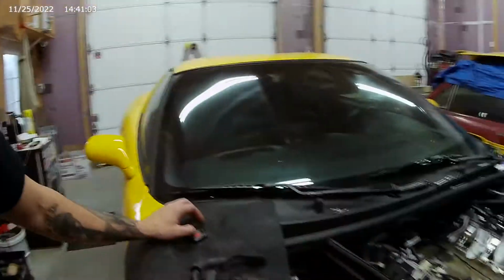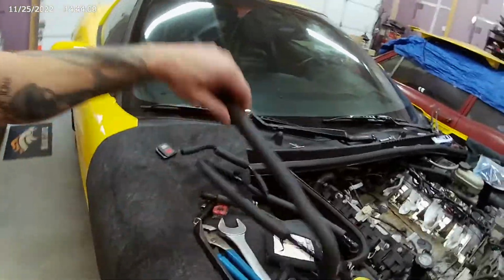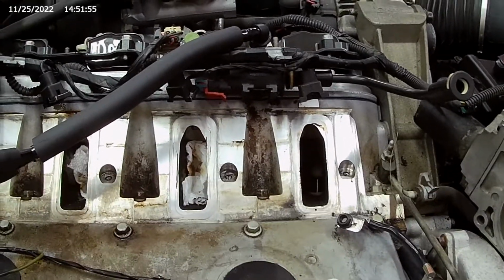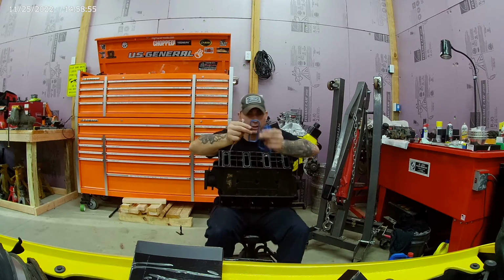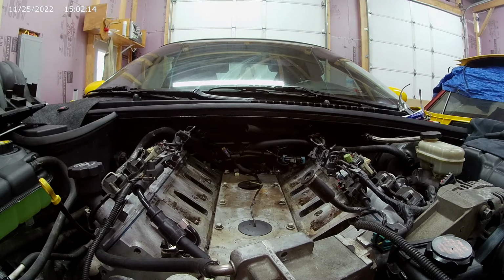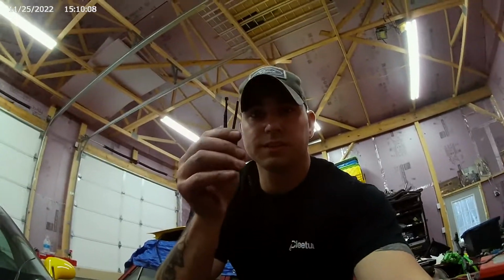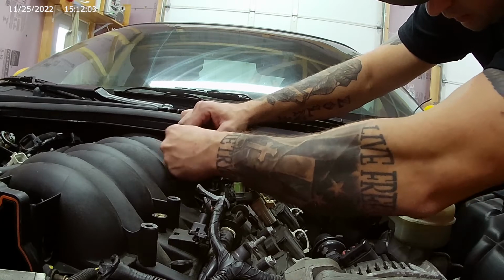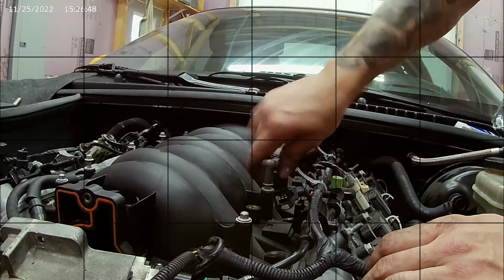C5 CORVETTE MANIFOLDS. WHATTA PAIN!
Hangout as we get this manifold thrown on and one step closer to firing the C5 up!